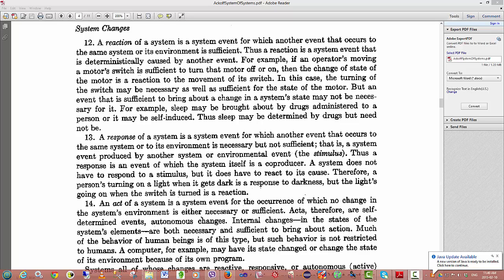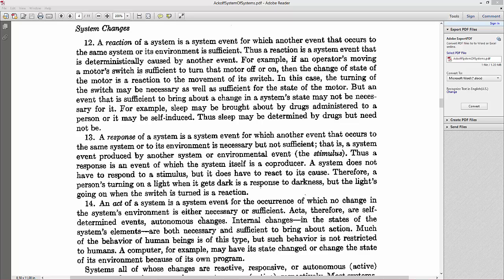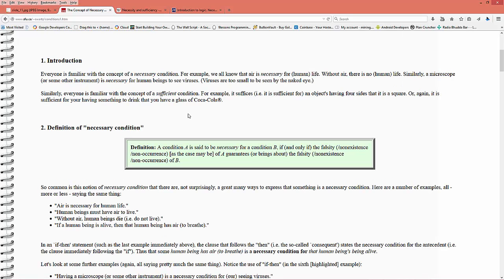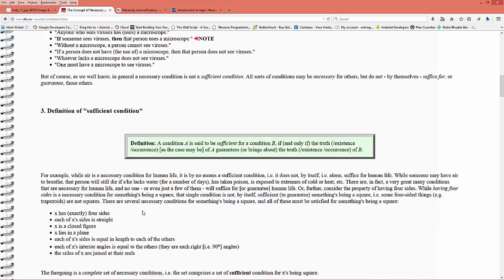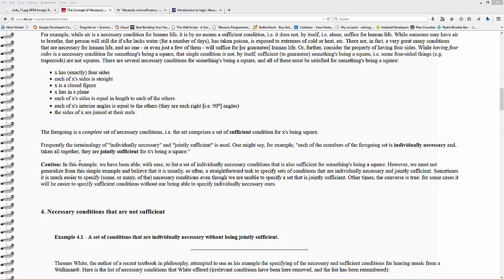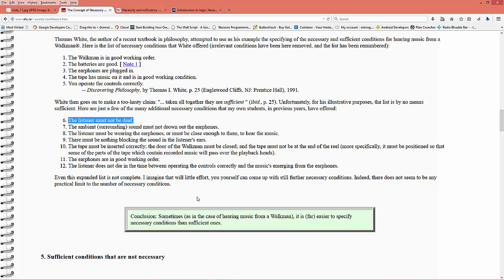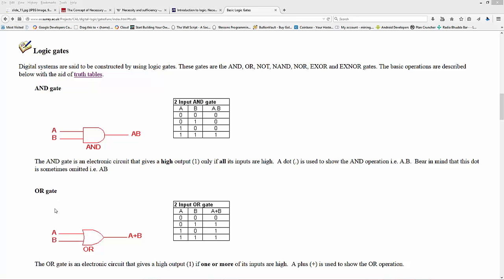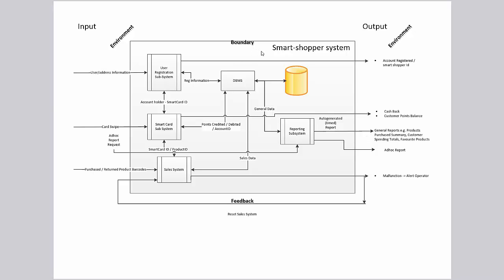Towards a System of Systems Concepts Part 2 Events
Part 2 of an Overview Of Russell Ackoff's Paper